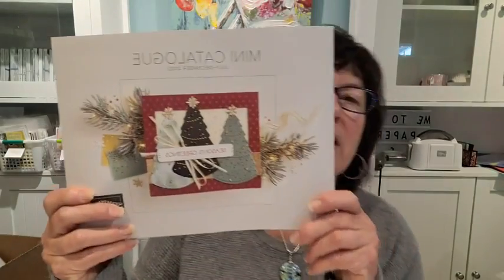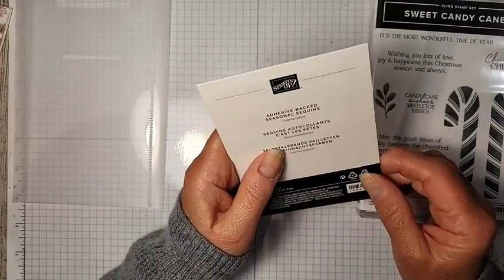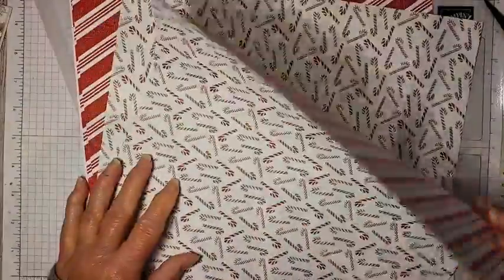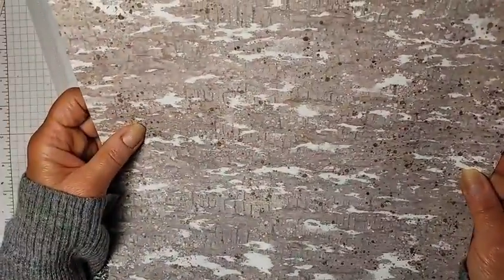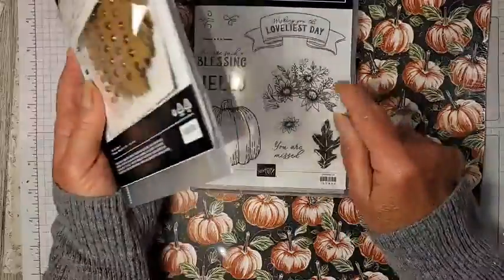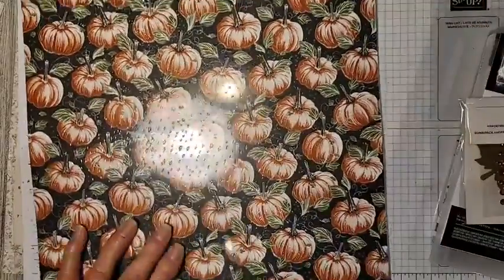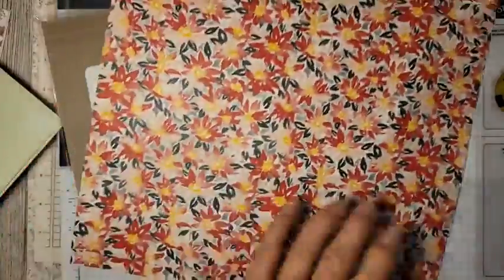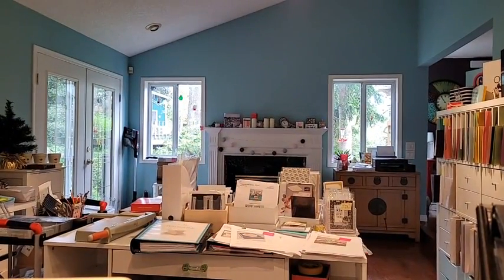20 June Holiday Mini Unboxing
Want to see some new products from the 2022 July-December Mini Catalogue.

If you'd like to get in on the fun and benefits of signing with Stampin' Up!, join my GALS team: